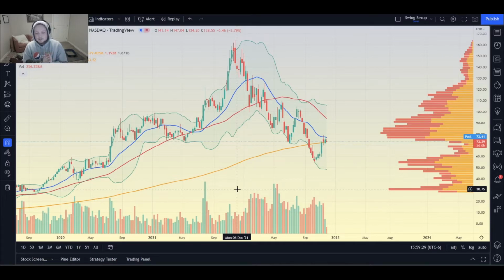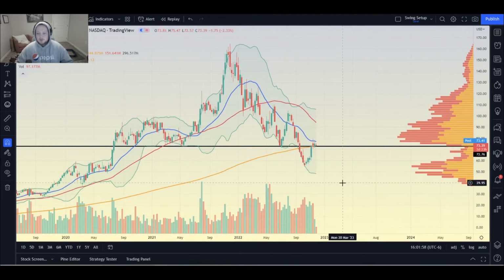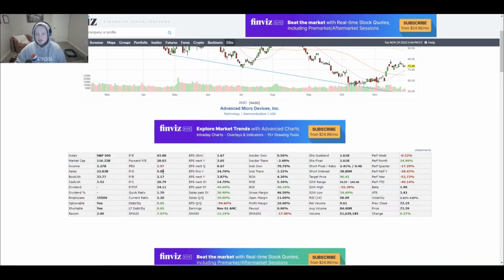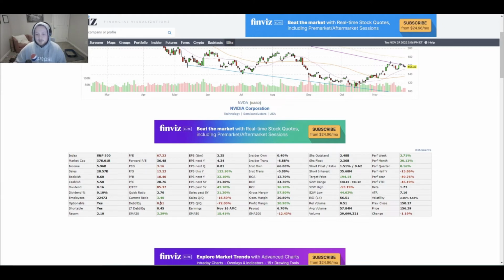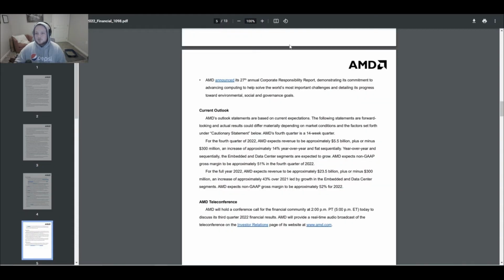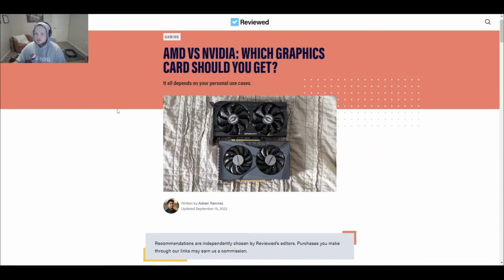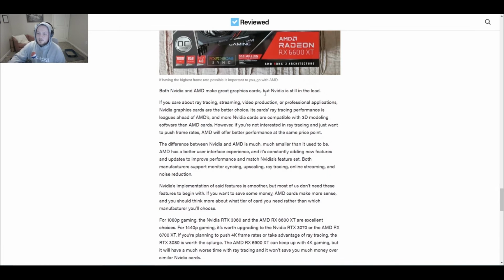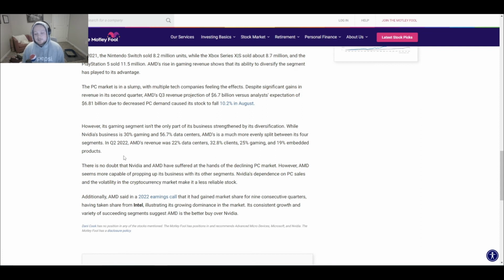Buy and Hold Episode 6: AMD vs NVDA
In this series, I will be examining different long term investment opportunities and deciding if they are worth buying and holding. I combine technical analysis and fundamental analysis to give you a solid idea of the company and its future. I hope you enjoy!

@ThiccTeddy on Twitter
@Ant & Teddy is my podcast